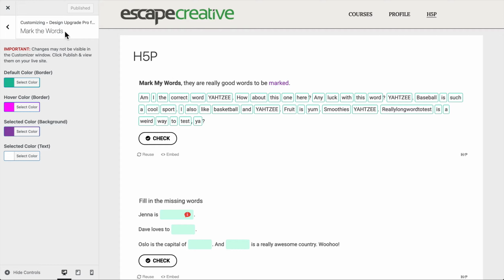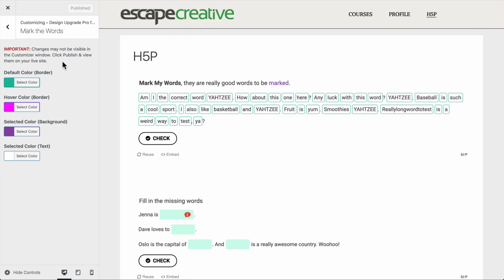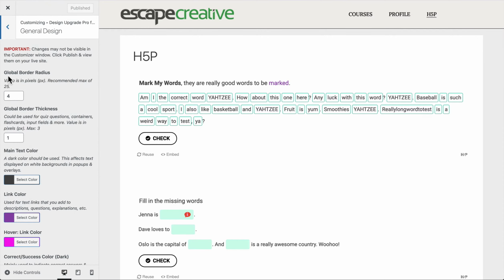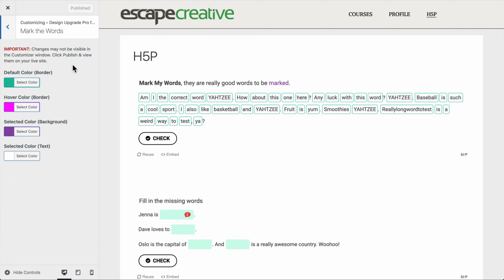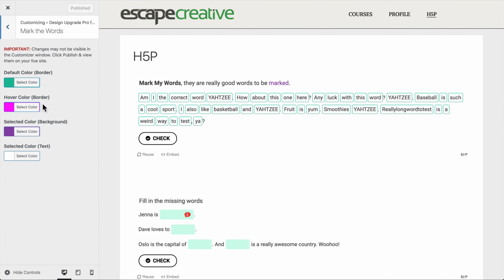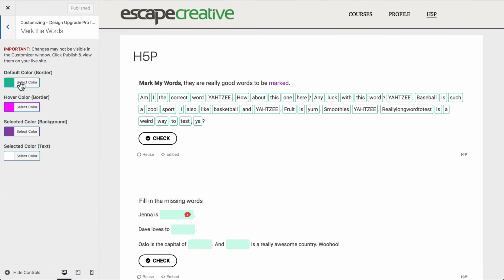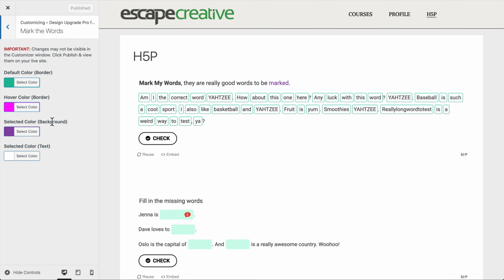Mark the Words Features: Design Upgrade Pro for H5P